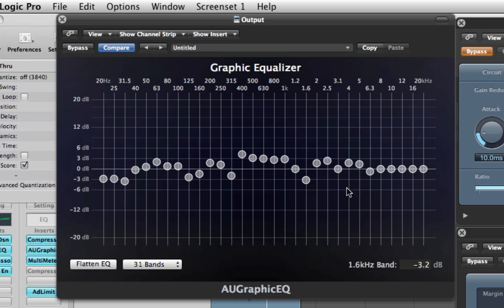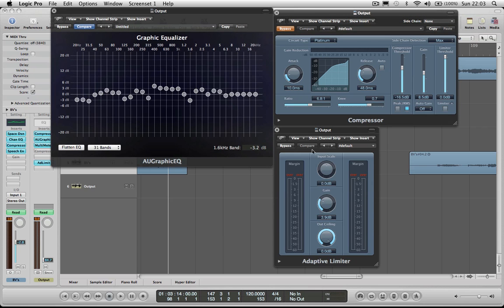Home Recording Part 6/7: Audio Mastering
Green Room Studios Tutorials:
This video is a basic insight into audio mastering for beginners.